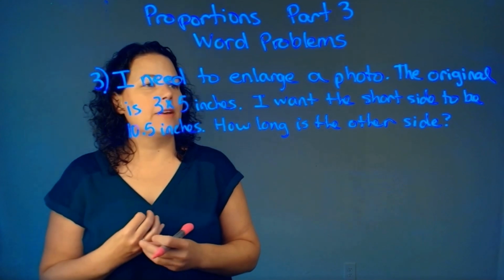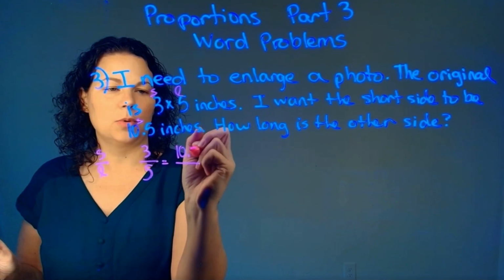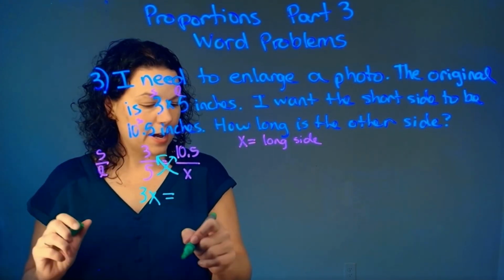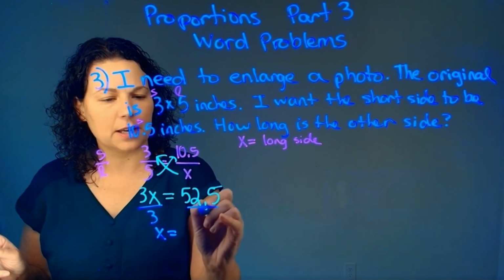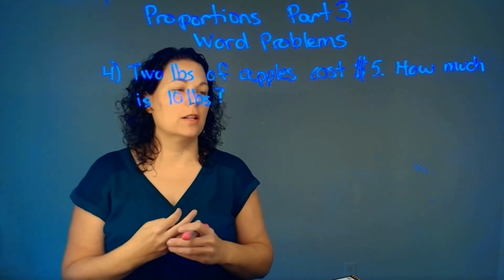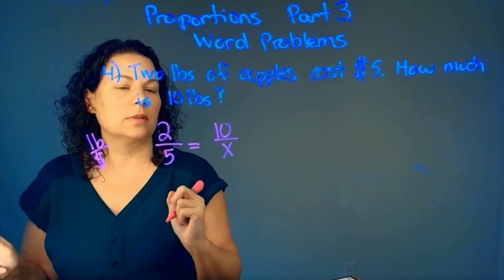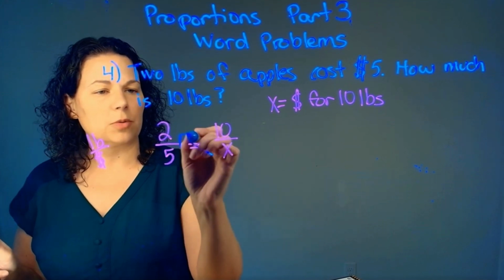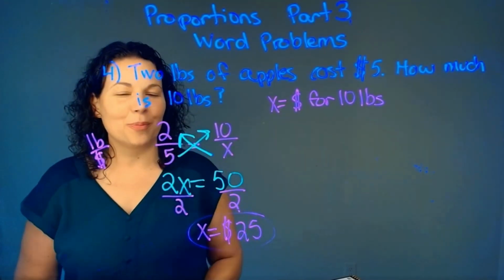Proportions - Word Problems (PART 3)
Proportions Made Easy | Step-by-Step Math Tutorial

Learn how to solve proportions with clear, step-by-step explanations! In this video, we’ll cover the basics of ratios, setting up proportions, and cross-multiplication so you can confidently tackle word problems and real-life applications. Perfect for middle school, high school, and test prep students studying for the SAT, ACT, or GED.

🔑 What you’ll learn:
• What proportions are and how they work
• How to solve proportions using cross multiplication
• Tips and tricks to make solving proportions simple

Whether you’re just starting with ratios or need a quick refresher, this tutorial will help you understand and master proportions with ease!